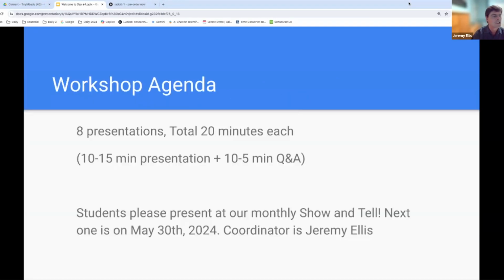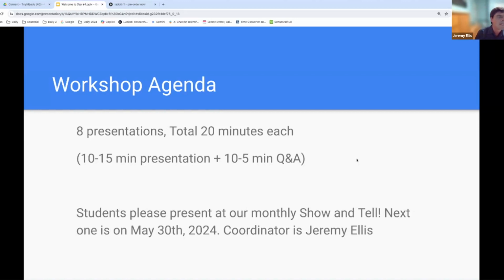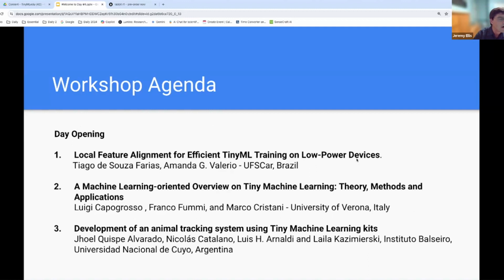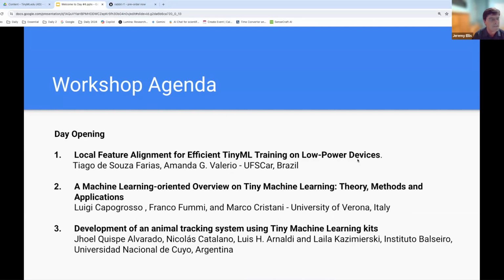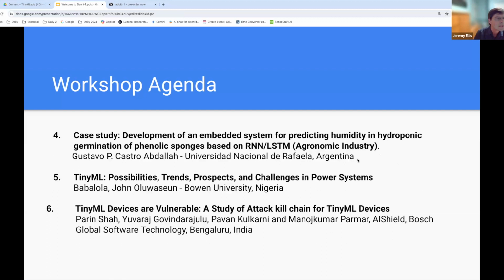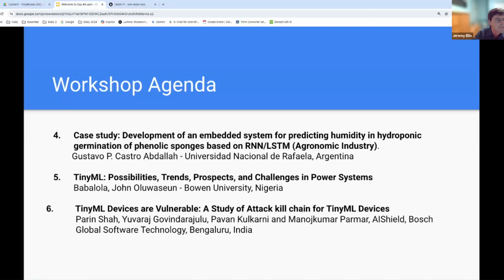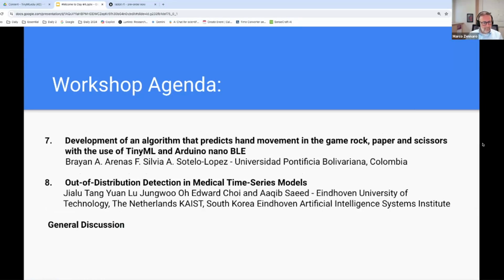SciTinyML-24 - Jeremy Ellis - Day 4 Intro